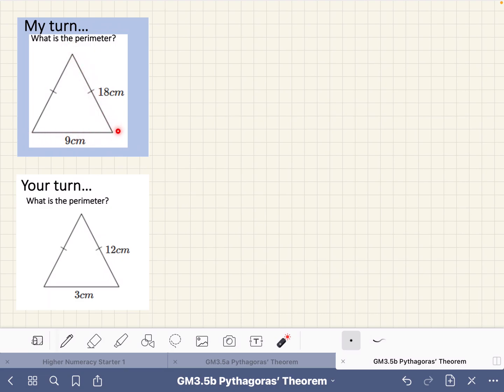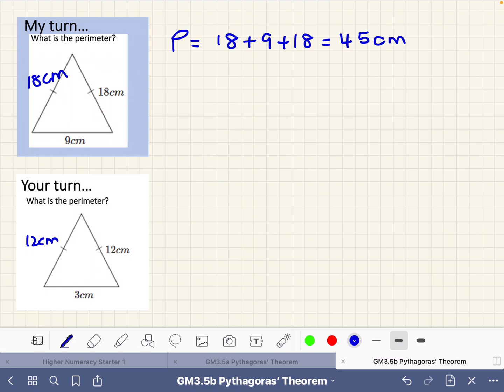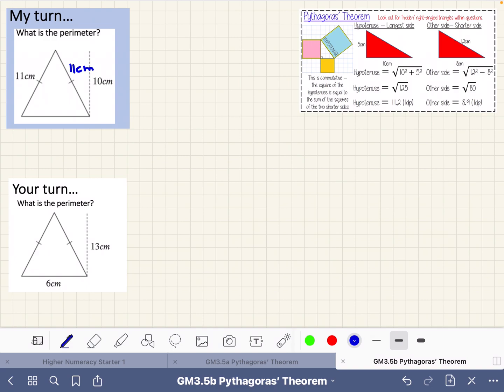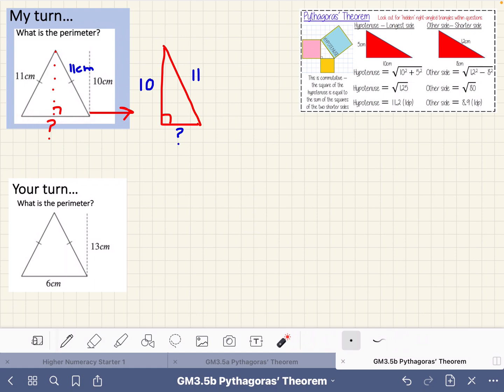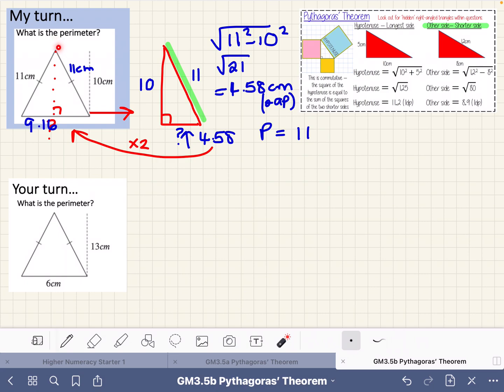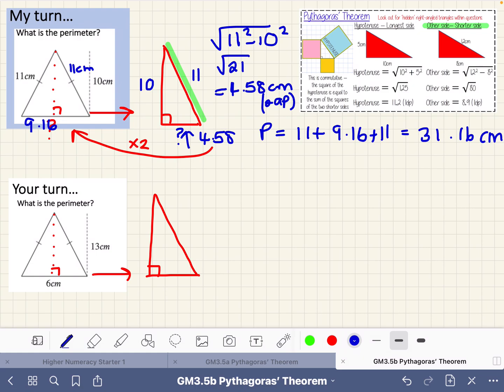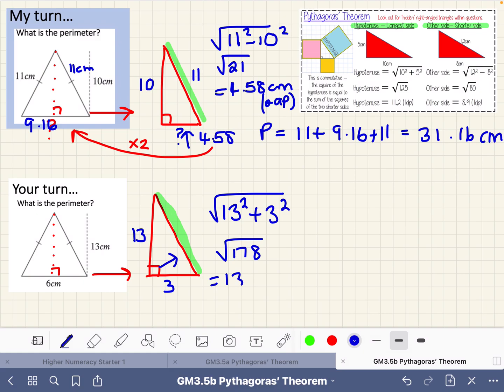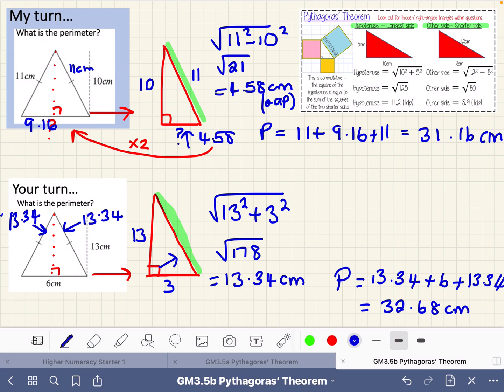GM3.5b Example 2 - Finding the Perimeter of an Isosceles Triangle using Pythagoras